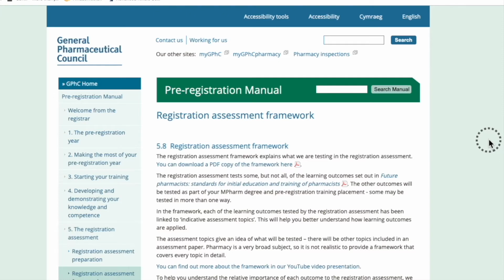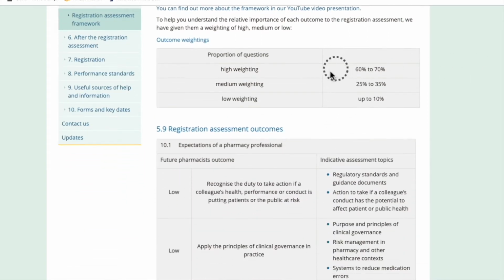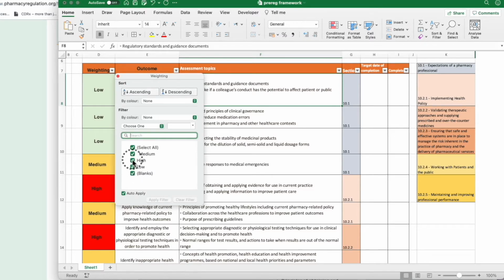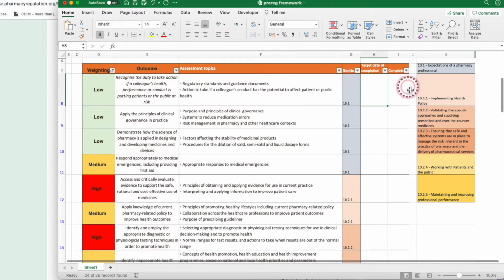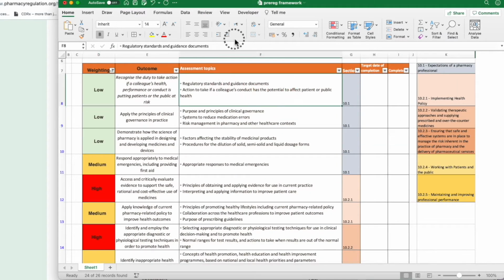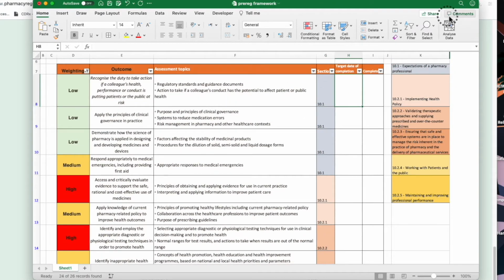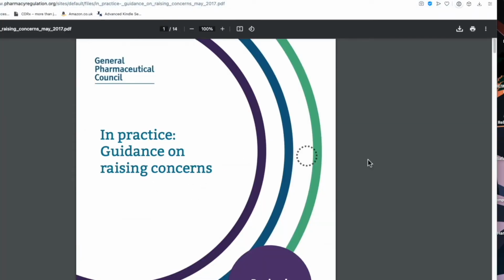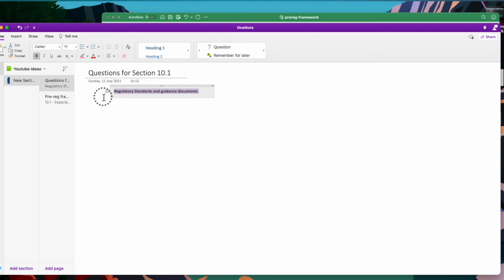How to start revision planning using Excel and OneNote (Trainee Pharmacists registration Assessment)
This video looks at the importance of planning revision, and some techniques and discussion around using apps such as Microsoft Excel and OneNote to put the registration framework standards there to use, and the advantages and drawbacks of each. This shows a table that looks at some of the registration framework for the GPhC assessment for trainee pharmacists, to give ideas on how to effectively plan revision. In Microsoft Excel, the table format allows you to sort data into a table to make revision and planning more flexible, and with OneNote, making collapsible tables is a great way to 'hide' questions to see if you can answer them before showing the answers.